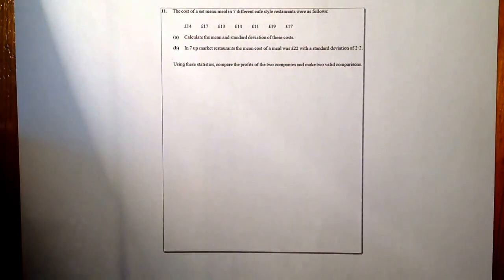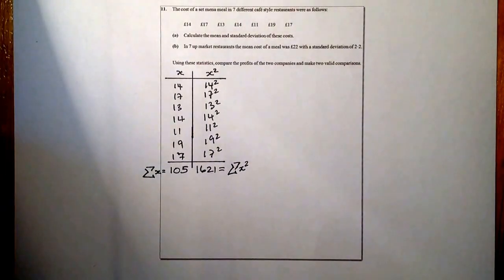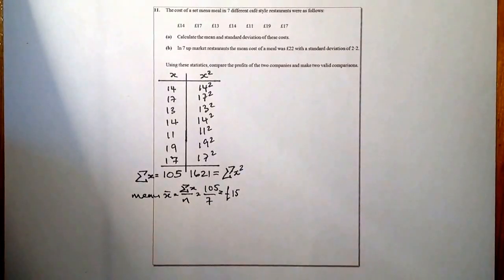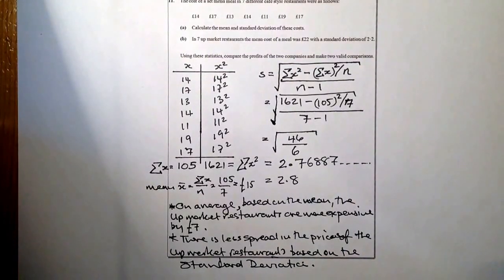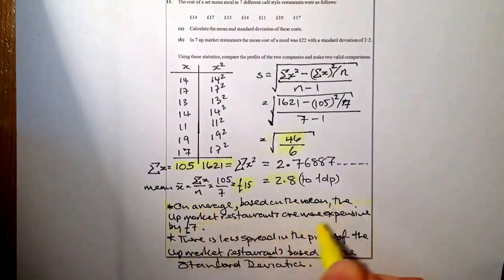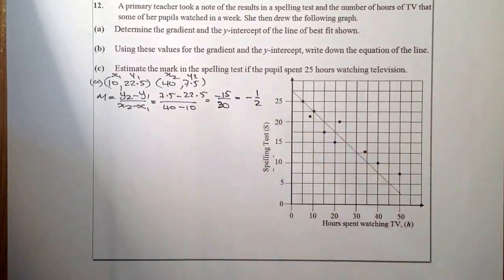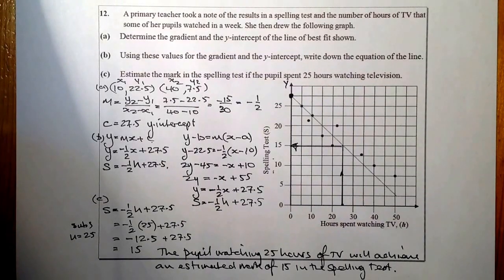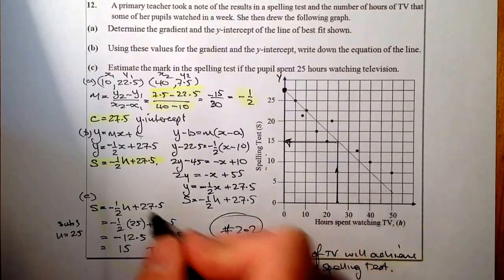National 5 Applications Unit Assessment 1.4 Statistics